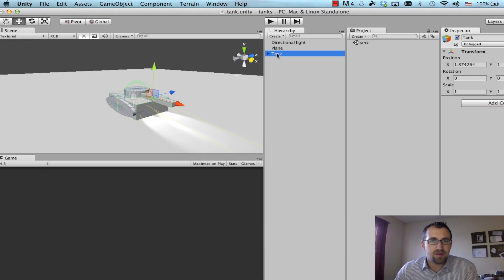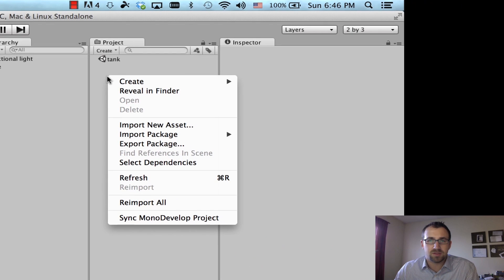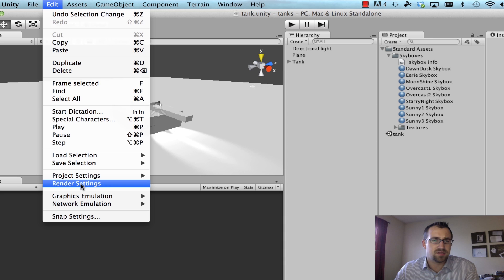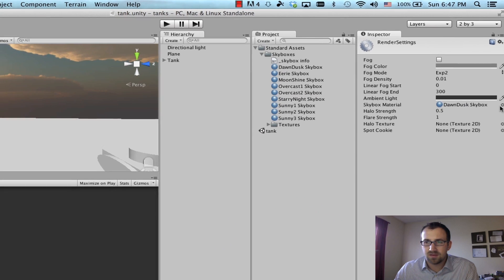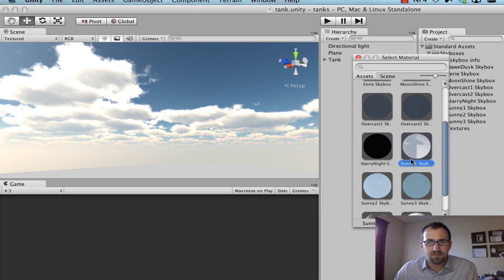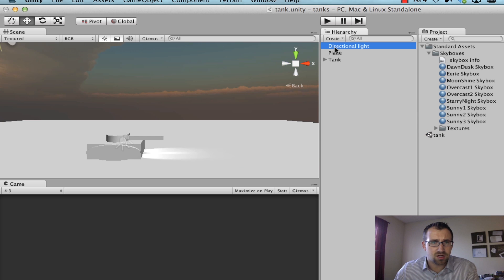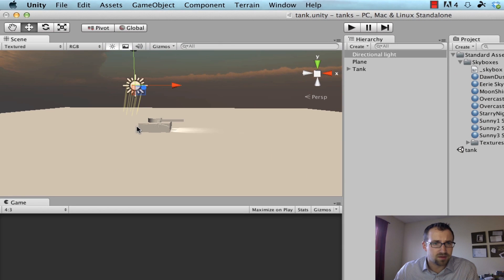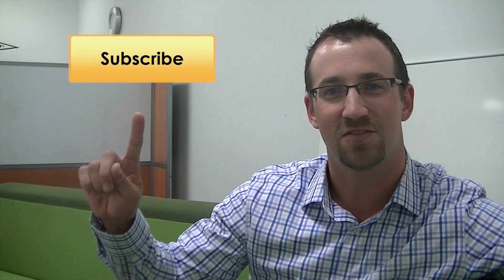Adding a Skybox: Unity 3D Tutorial (Part 3)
In this tutorial you'll see how easy it is to livin up your Unity scene by adding a Skybox.